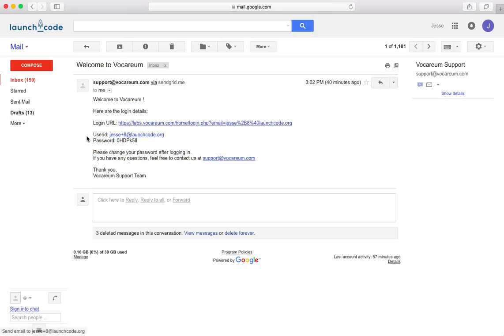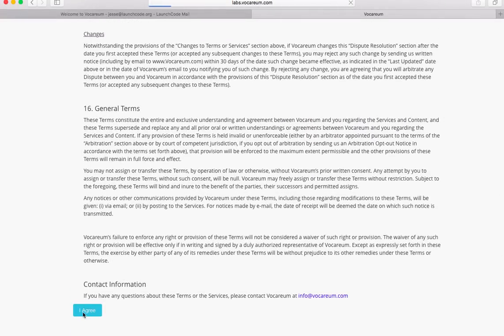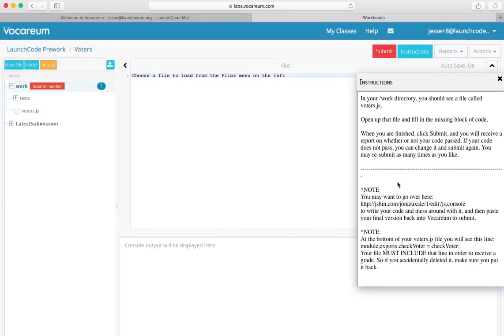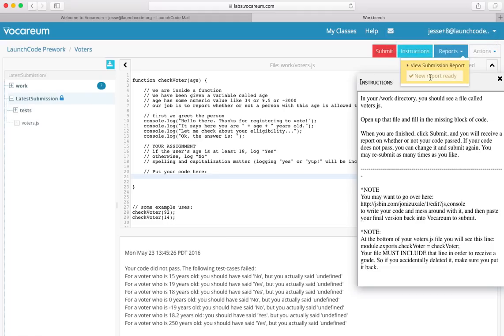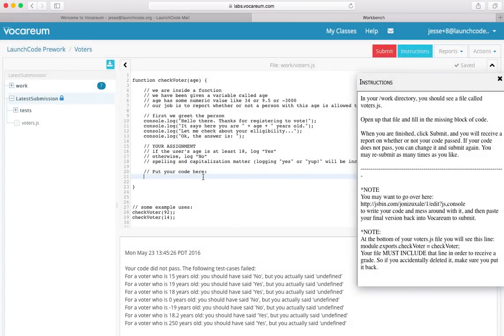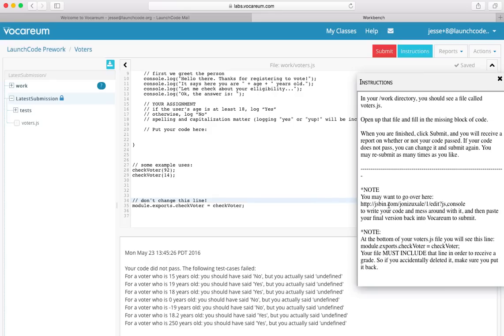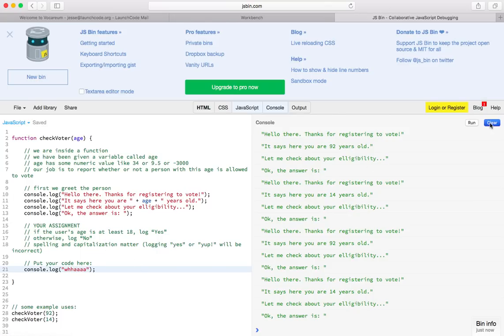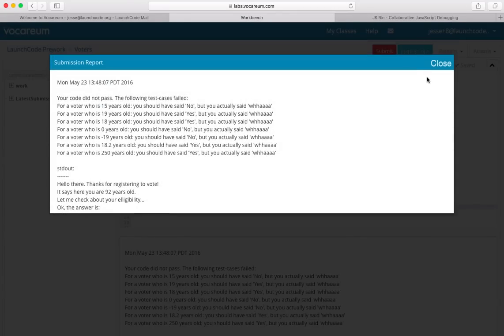Vocareum Prework Demo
A quick walkthrough of how to sign up and submit your Prework assignments on Vocareum